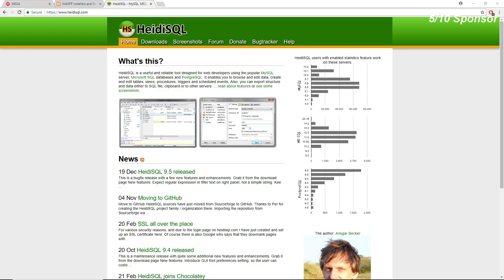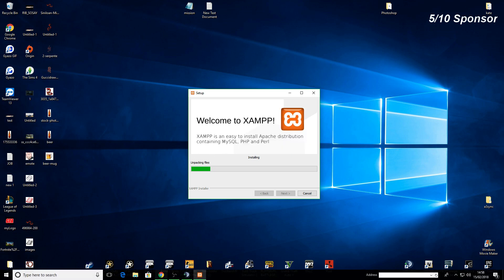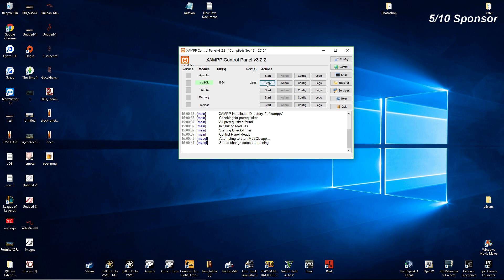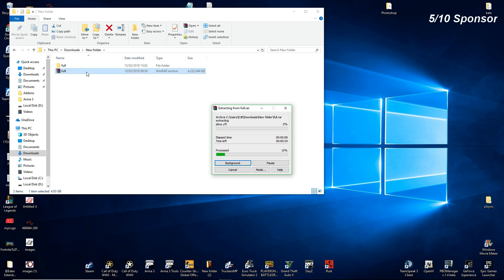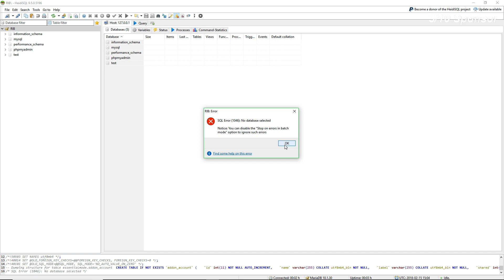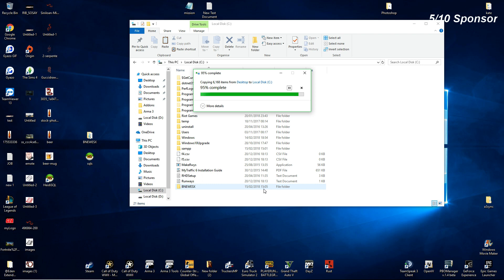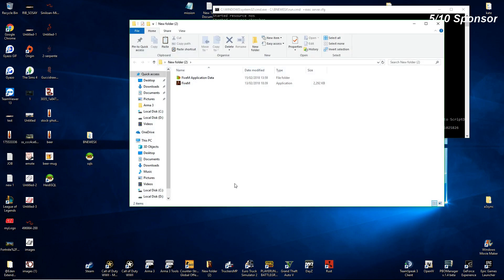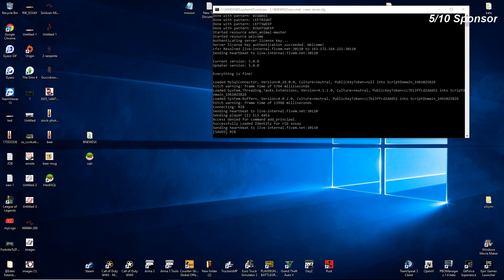HOW TO SETUP GTA5 ESX SERVER WITH MY FILES